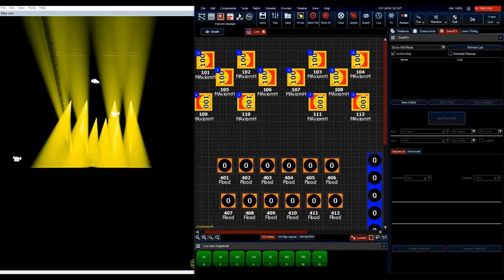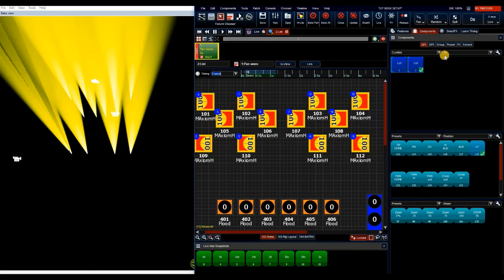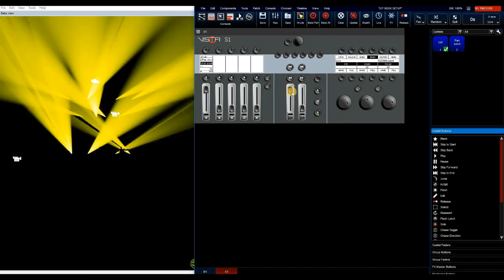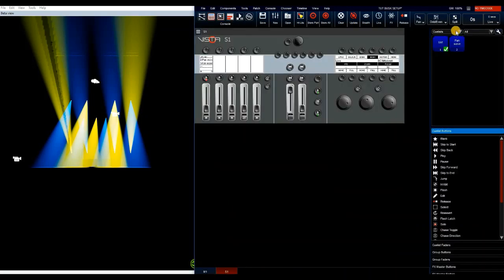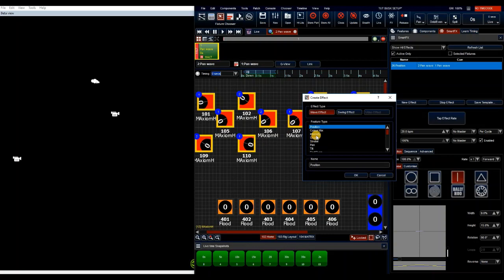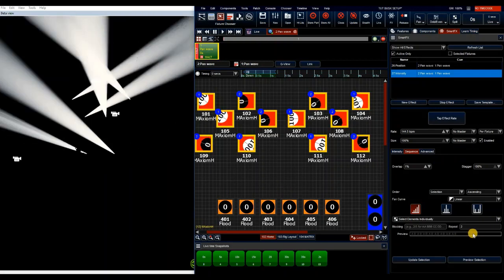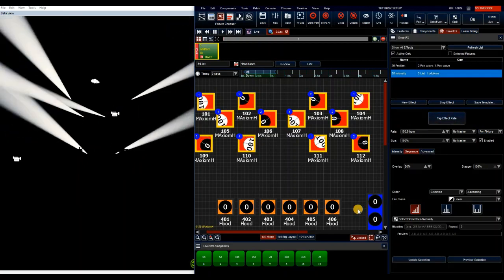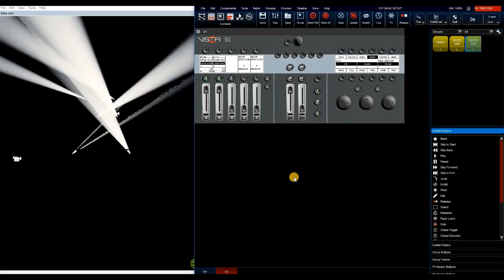FX Request 1 Pan Wave with odd and even intensity bump 3 different ways !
How to create a  Pan Wave with odd and even intensity bump 3 different ways !

If you have a FX Request you can ask of Facebook, the official forum or in the comments below !